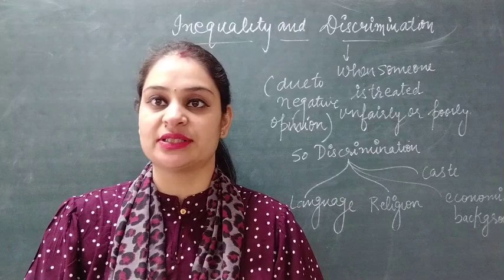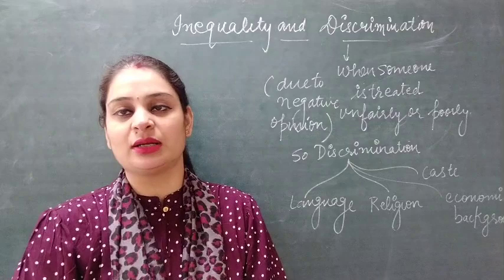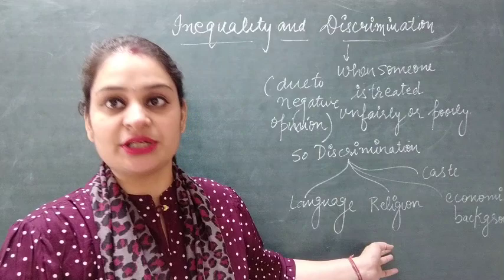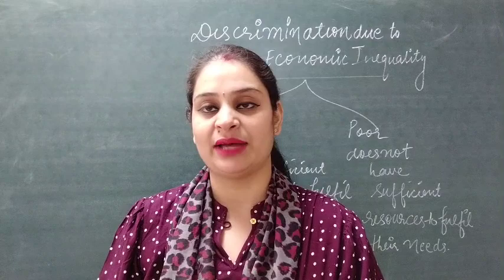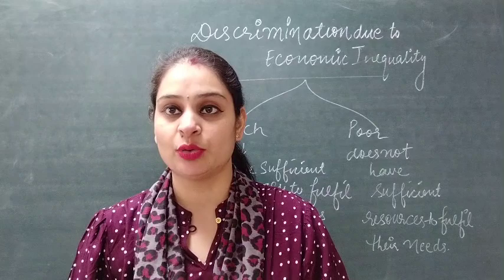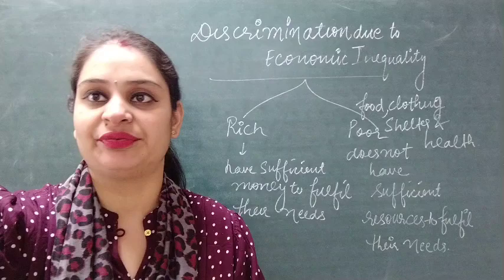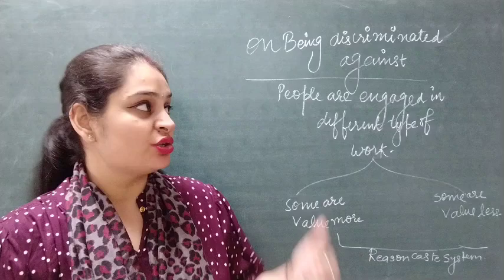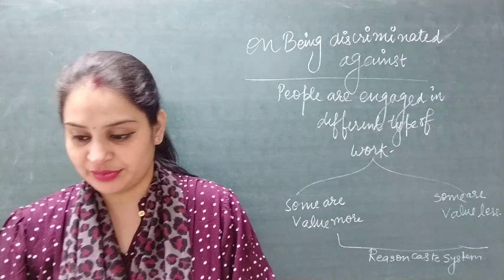Diversity and discrimination part 3